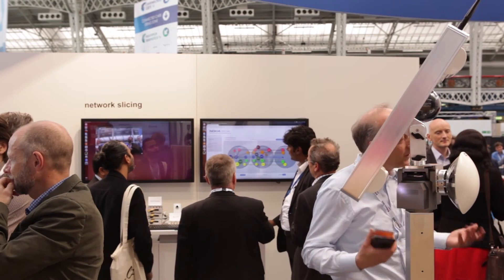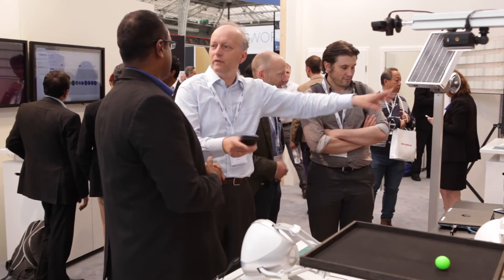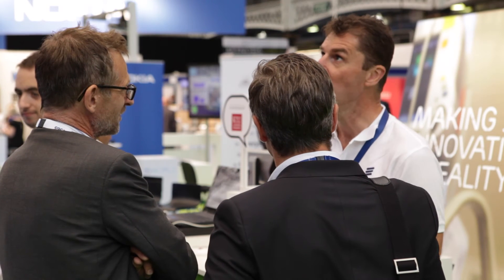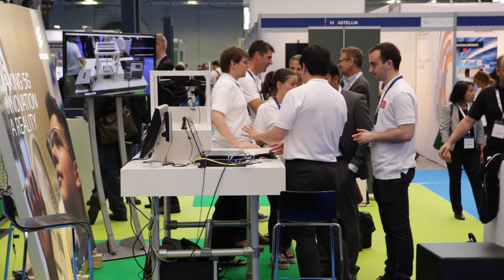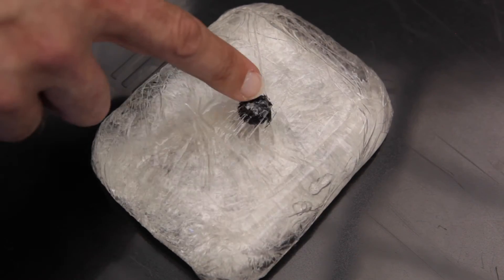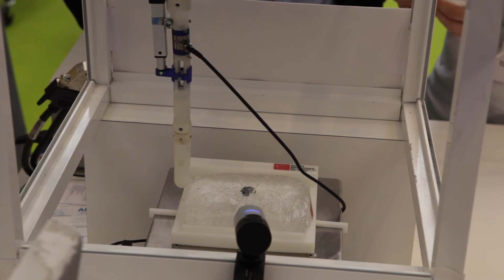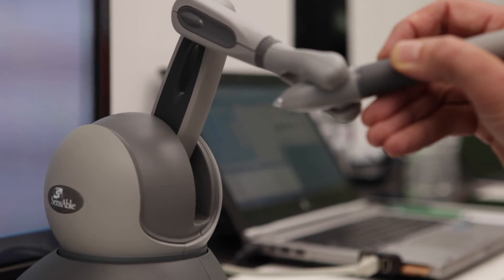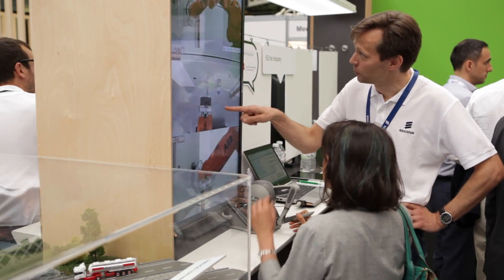Technology and Use Cases for 5G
The first 5G World event in London attracted a range of vendors, operators and ecosystem partners. And of course, a connected car or two. The major infrastructure players were keen to showcase their latest 5G-ready technology, and there was plenty of debate about services and use cases.
In TelecomTV's exclusive report from the event, we hear from Nokia and its plans for network slicing, together with details of its commercial 5G-ready network. Ericsson teamed up with King's College London to demonstrate robotic surgery using the tactile internet. Qualcomm spoke of its belief that OFDM will be the cornerstone of the new radio access technology and how it is already planning for higher mmW frequencies. Meanwhile, Oracle was promoting the concept of micro services and Accedian Networks was tackling the complex issue of live testing and performance measurement in a virtualised network.

Featuring:
Graziano Bini, Head of Wireless Access, Engineering & Devices, TIM
Volker Held, Head of Innovation Marketing, Nokia
Enrico Salvatori, SVP & President, Qualcomm Europe
Christopher King, Senior Director, CSP Product Marketing, Oracle
Henrik Nydell, Senior Product Manager, Accedian Networks
Peter Marshall, Head of MBB, UK and Ireland, Ericsson

Filmed at: 5G World, London, 2016